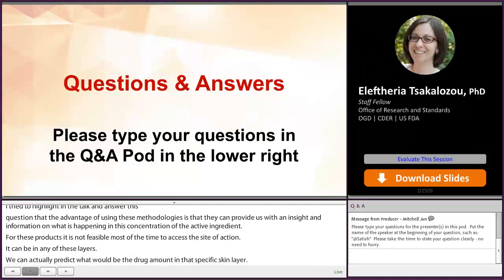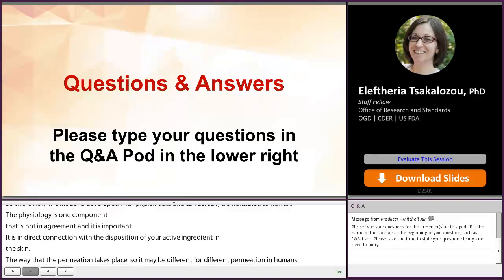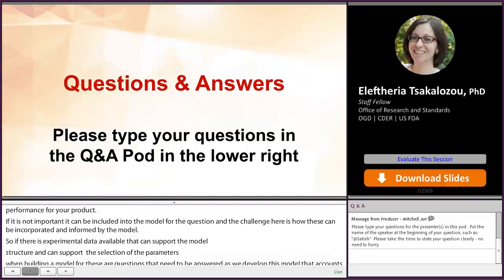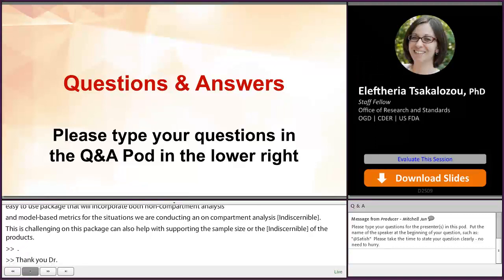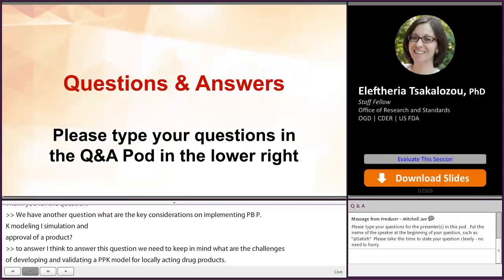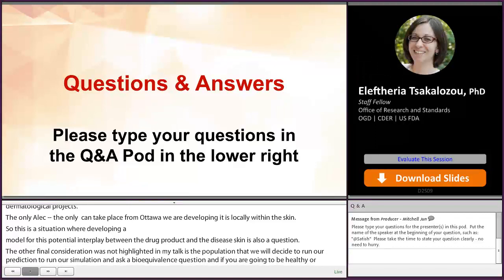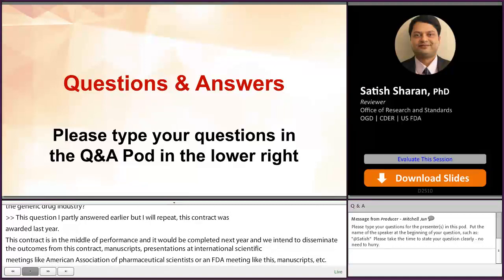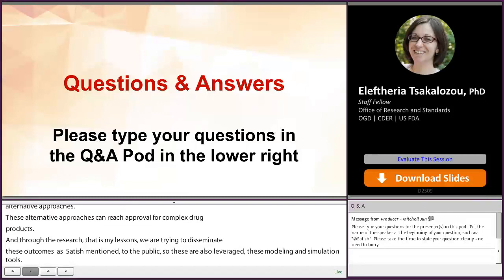Panel on Emerging Use of Modeling and Simulation for Bioequivalence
Eleftheria Tsakalozou, Satish Sharan, and Lanyan (Lucy) Fang discuss audience questions.